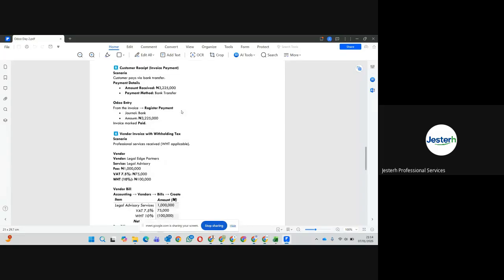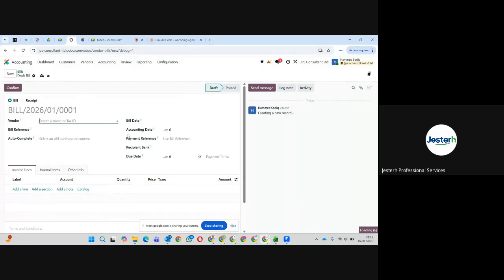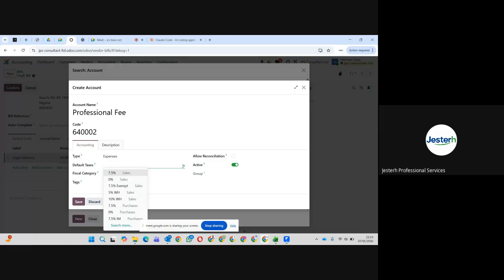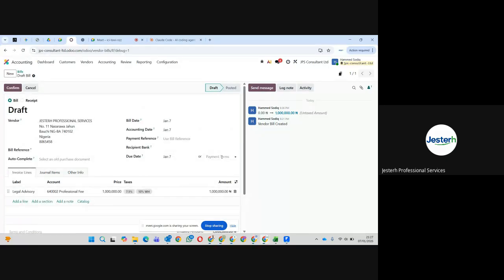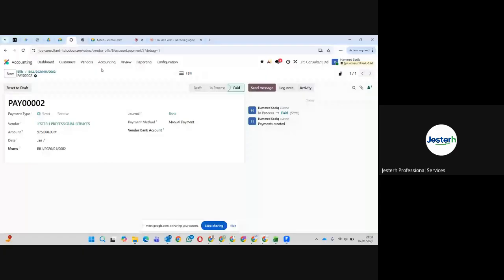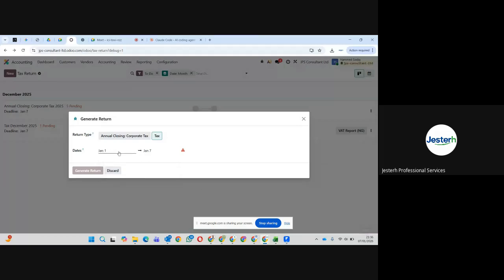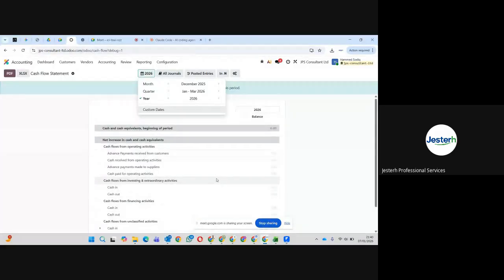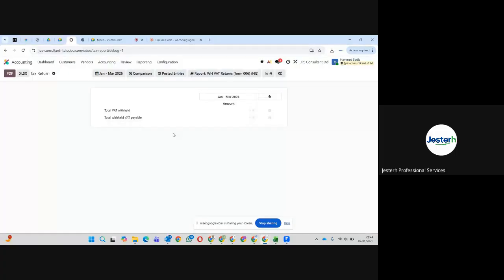Managing Customers Invoice & Vendors Bill Part 2